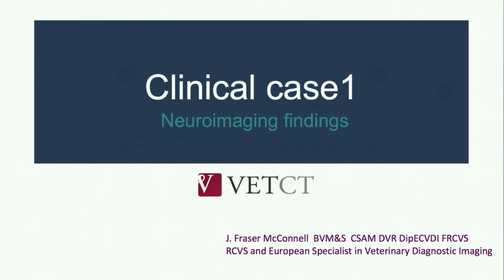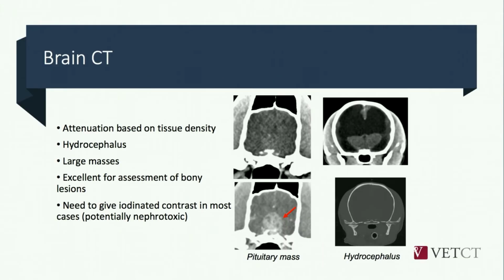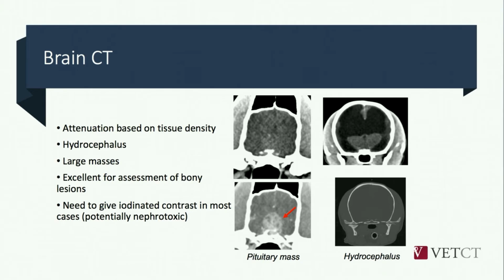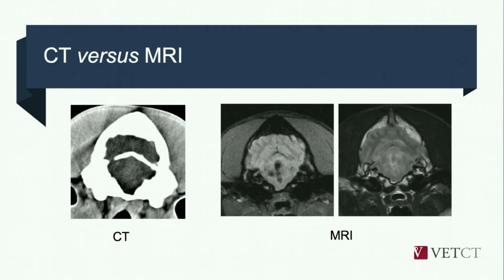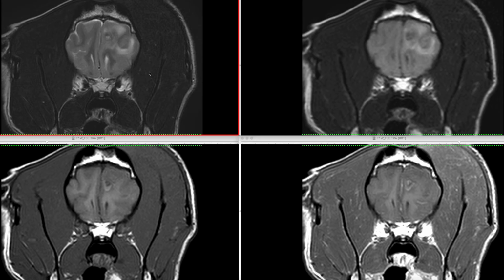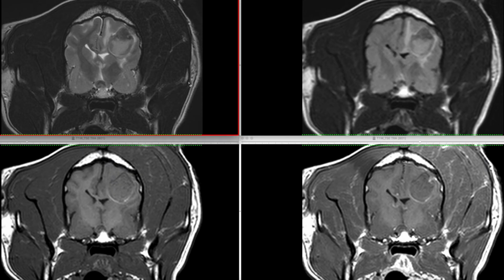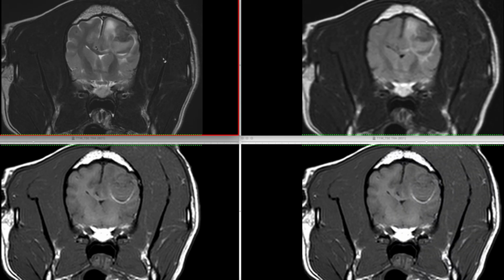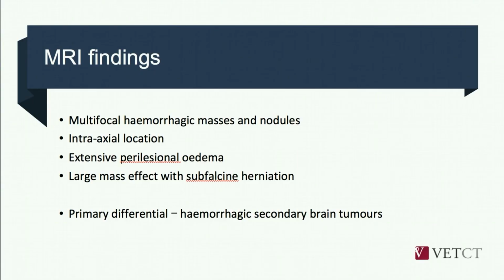NeuroImaging Takeover - Week one (findings)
Please do discuss these cases in the comments. We welcome your thoughts and interaction!